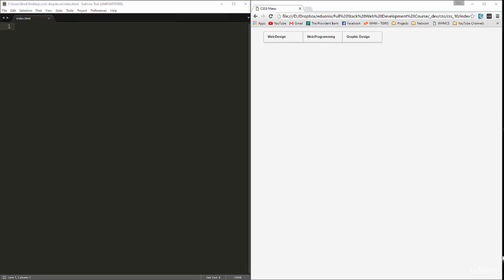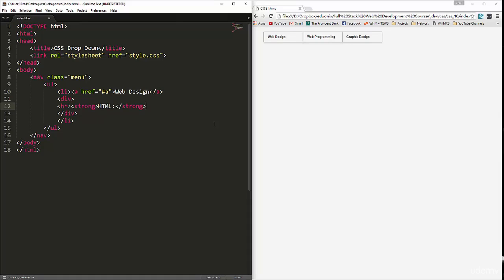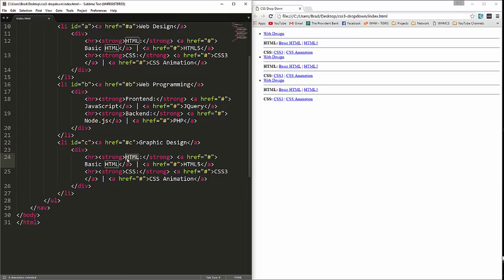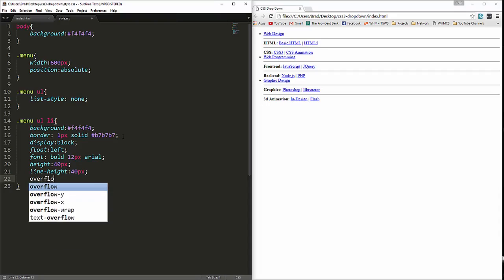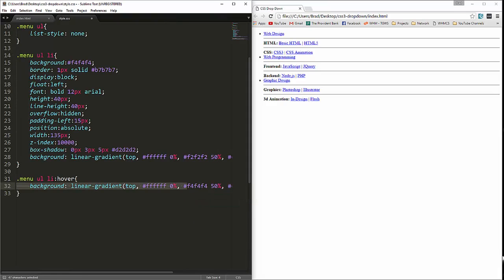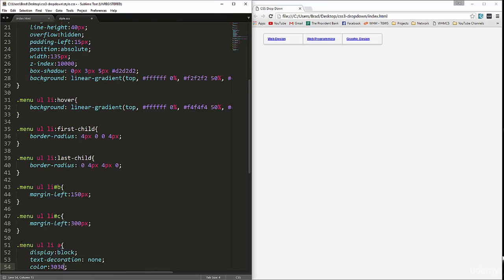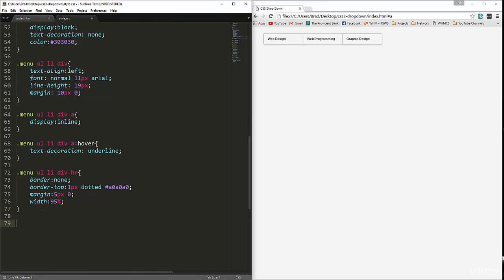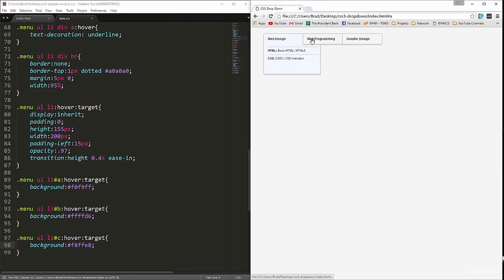9 CSS3 Project using Dropdown Menu-Full stack web development Tutorial Course 2020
Welcome to Introduction of Full Stack Web Development Tutorial Course, with this course  you will learn how to be a Full Stack Web Development from scratch.

About The Course:

This fullstackwebdevelopment tutorial course will take us from beginner level developer to an expert level full stack developer.
It includes tutorial on:
1.
2. React Js,
3. NodeJS,
4. ExpressJS, and
5. MongoDB.
6.Php
7.Version Control

Let's begin.

This video is an overview of what we will be learning in this course.  This course teaches us from the very basic fundamental level to the very end.

A) It starts with HTML and how to work with elements and tags and use them in the website accordingly.

B) Next comes the styling part with CSS, its concepts, how it works and what it does. At the end of HTML and CSS we will be able to make static websites on our own.

C) To add functionalities to our websites we will be learning Javascript next. Next we will be learning version control using Git.

D) The next part of the course will be about Bootstrap and how to use its classes and make responsive websites using bootstrap row and column properties.

E) Lastly we will be entering into backend using node, mongoDB and finally learning a very powerful frontend framework, React.

F) We will be learning to work with databases and will be developing APIs of our own.

Follow us in social media handles for opportunities and code related queries.